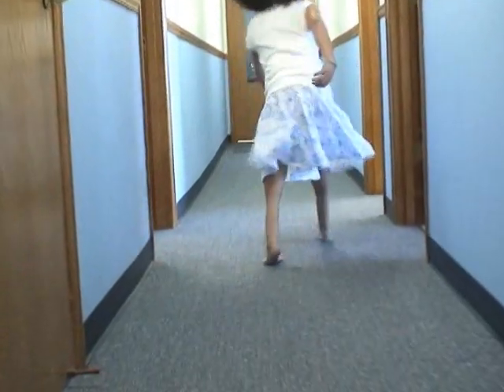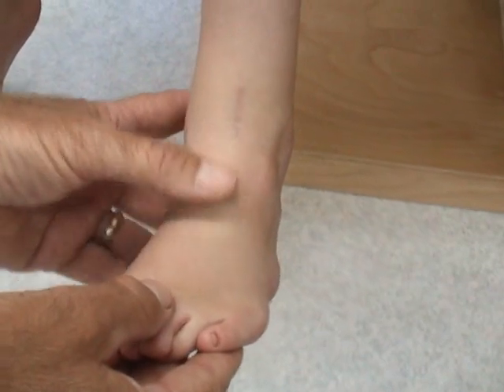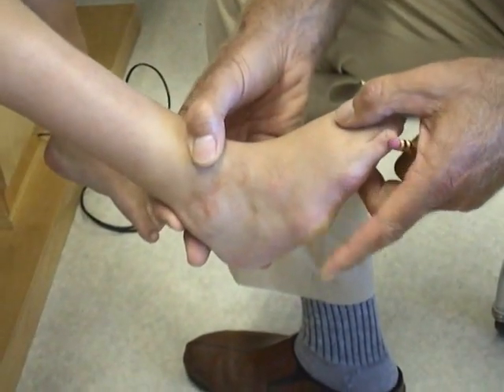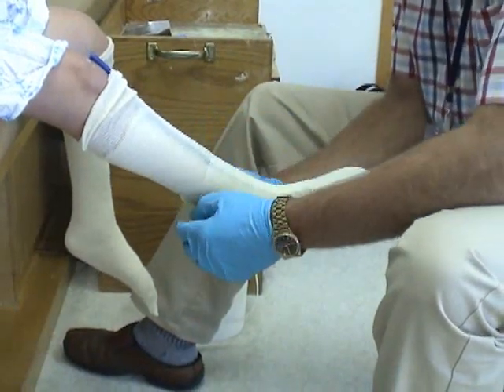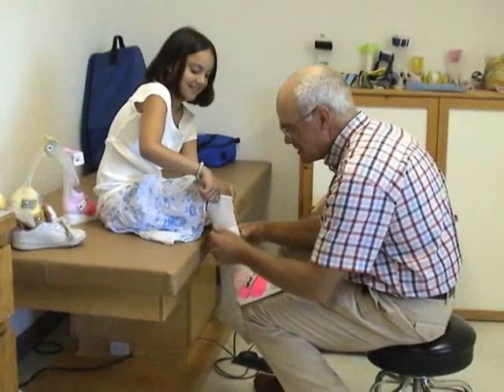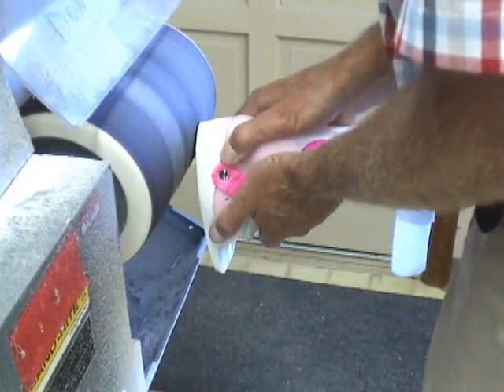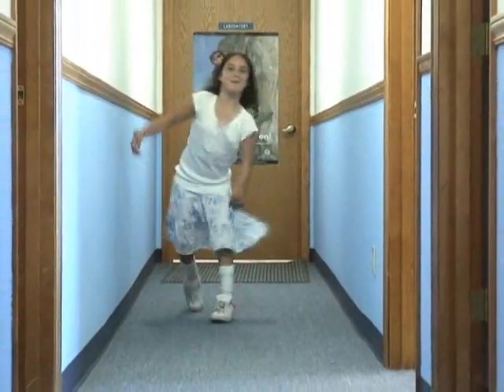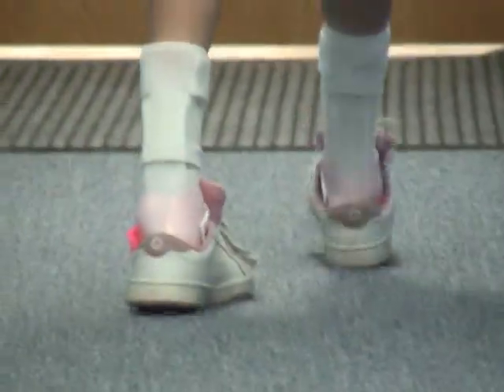10-year-old girl with swing phase inconsistency | DAFO 3.5 | Cascade Dafo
Follow 10-year-old patient Maya as she gets a new pair of custom-fabricated  DAFO 3.5 orthoses to help control swing phase inconsistency (Maya's diagnosis is arthrogryposis). This video shows the entire bracing process -- from the initial assessment to casting to fitting and adjustments.  The video is narrated by Don Buethorn, CPO -- owner of Cascade Dafo, Inc.

Helping Kids Lead Healthier, Happier Lives®